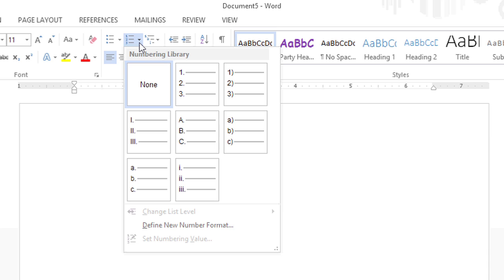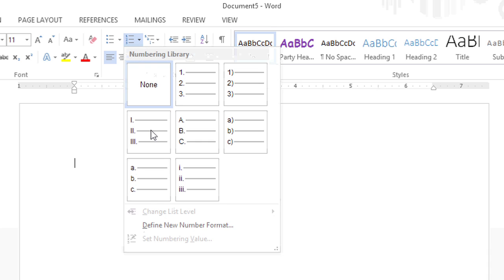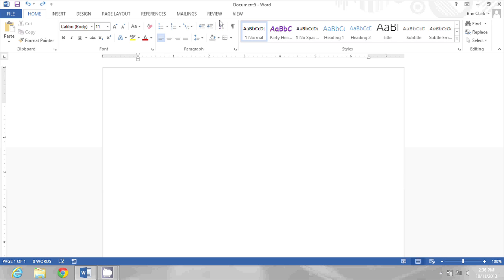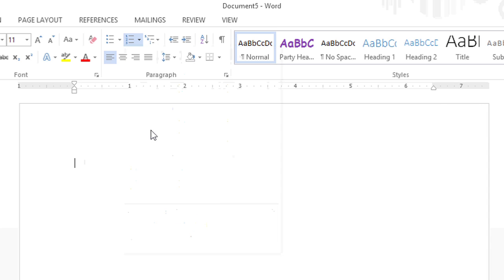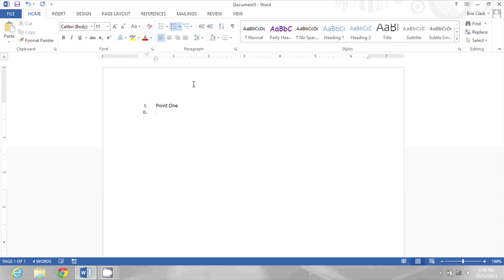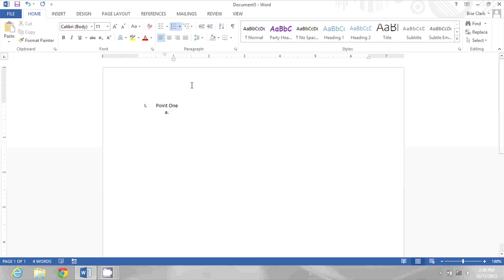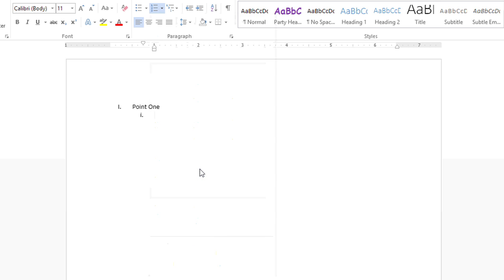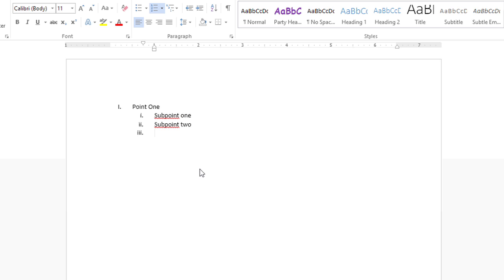How to Make an Outline on Your Computer as a Microsoft Word Document : Microsoft Office Lessons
Making an outline on your computer as a Microsoft Word document is something that you can do if you have an important speech, for example. Make an outline on your computer as a Microsoft Word document with help from a computer expert in this free video clip.